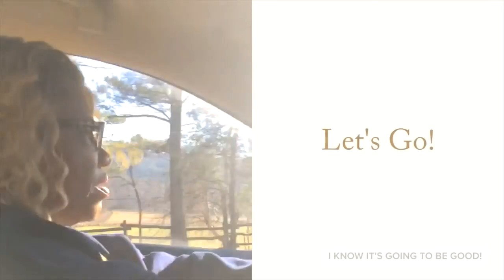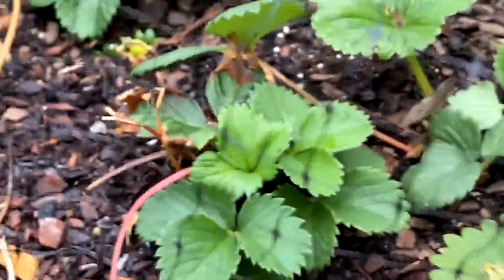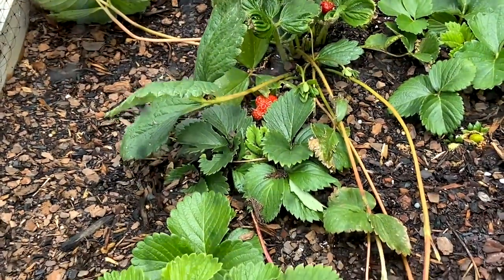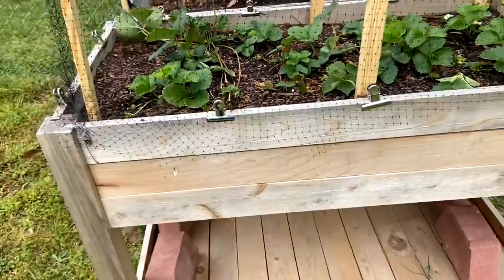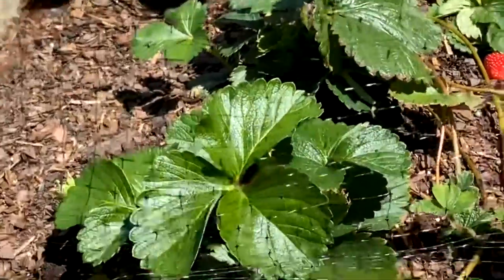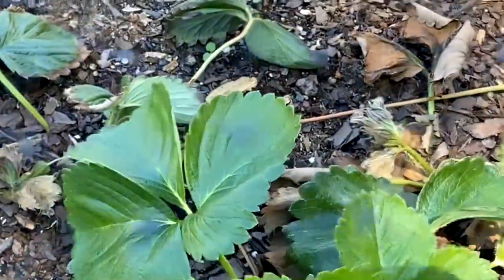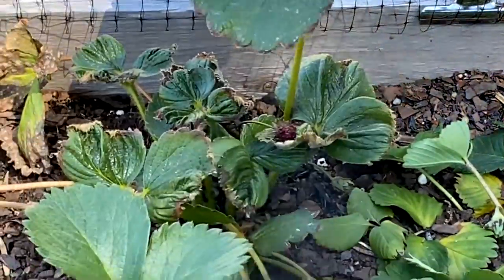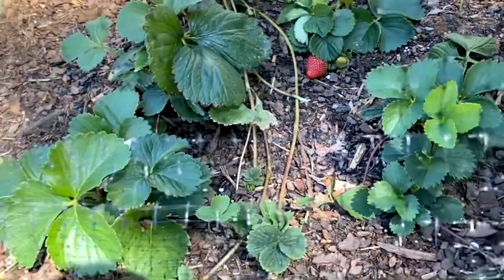Strawberry Plant Growth |Vigoro Elevated Cedar Wood Garden|How to keep birds out of your garden bed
Hi! This video will show you the progress of my strawberry plants in my Vigoro Elevated Cedar Wood Garden Bed. I will also show you a helpful gardening tip to keep birds out of your strawberry garden. Gardening for beginners. I know it's going to be Good!

- - Check out how I assembled and what I planted in this cedar wood garden bed in the link below - -

1) How to Plant Flowers in a Cedar Garden Bed| Lavender| Snapdragon| Petunia| Viola| Flower Garden Tips

3) How to Assemble an Vigoro Elevated Cedar Wood Garden Bed| Product Review|Unbox| Easy| Save Time| DIY

--Product Details--
Vigoro Elevated Cedar Wood Garden Bed with Shelf